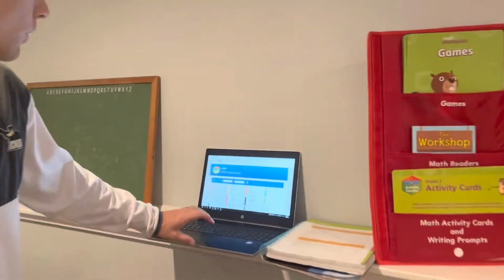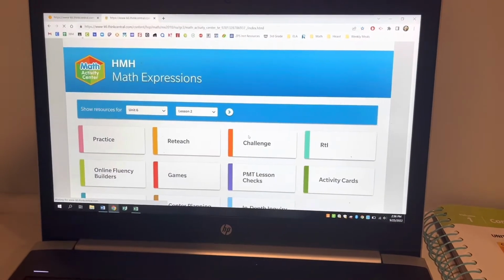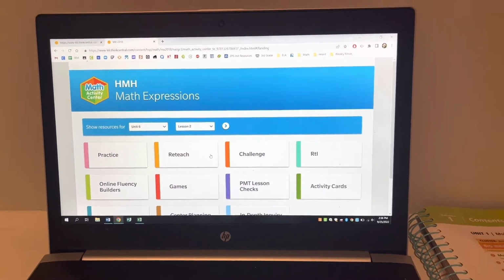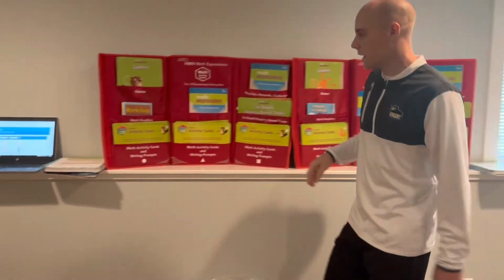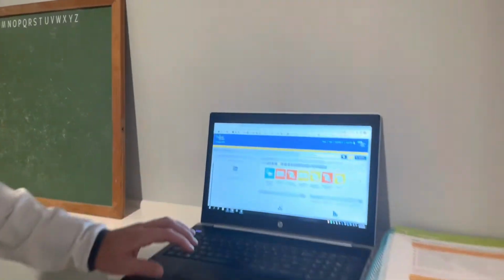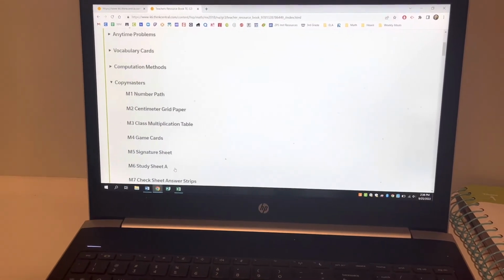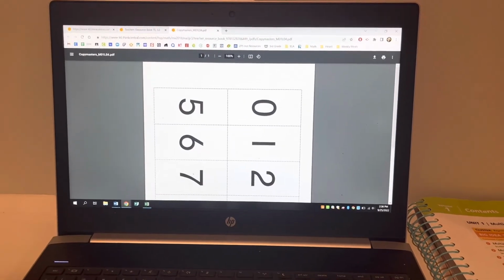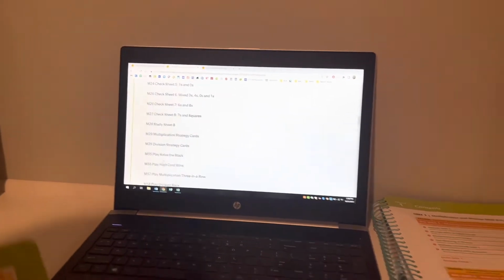ZPS Math Activity Center Tutorial